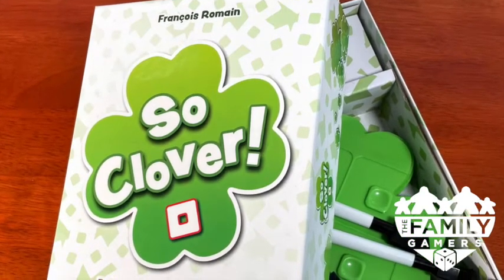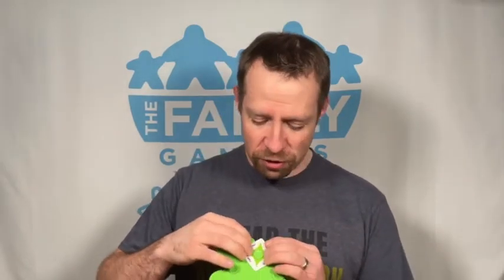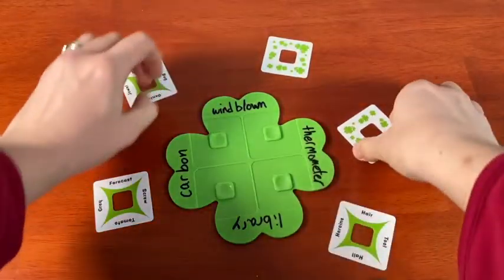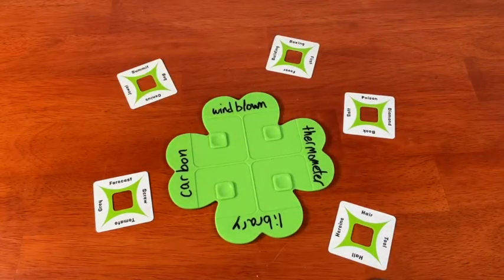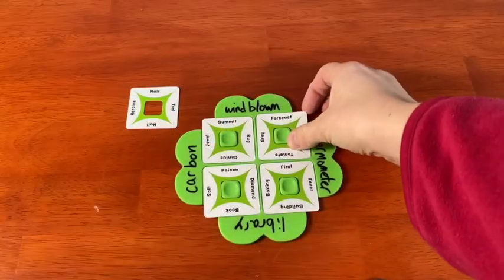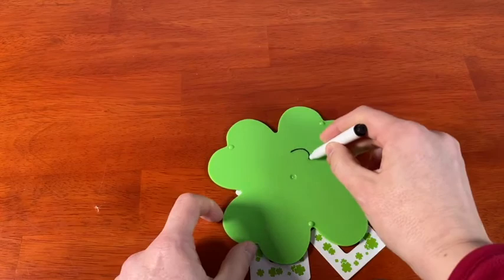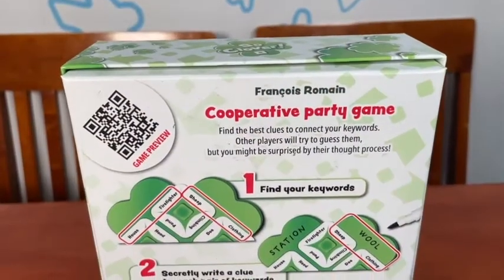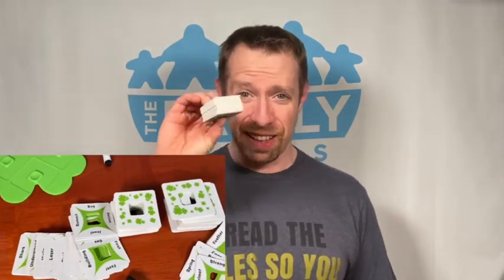So Clover! - review in a SNAP!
Do you love word games like Andrew does? Would you rather be a clue giver or a guesser? In So Clover! do both - and try to be both clever and lucky.

So Clover! is a cooperative word guessing game for 3-6 players ages 10+.

Andrew reviews So Clover! in our GAMES format:

0:00 Are you clever?

0:22 Game
0:37 Art
0:46 Mechanics
2:20 Expectations
2:44 Surprises

The Family Gamers received So Clover! from Asmodee for this review.